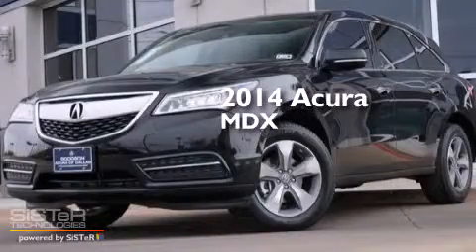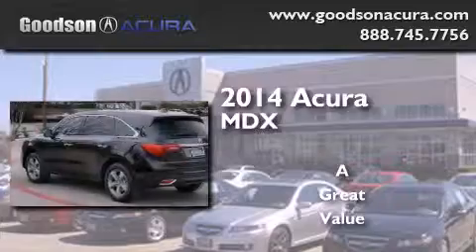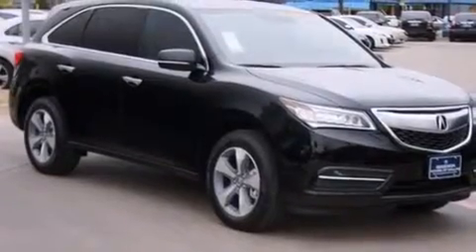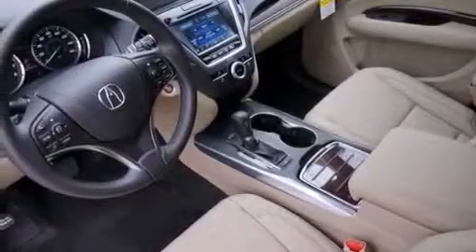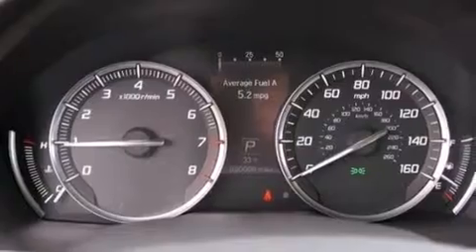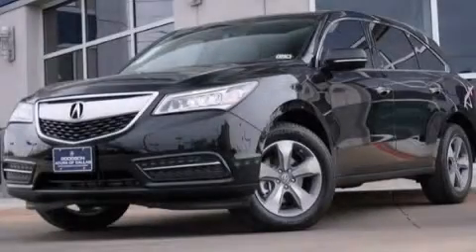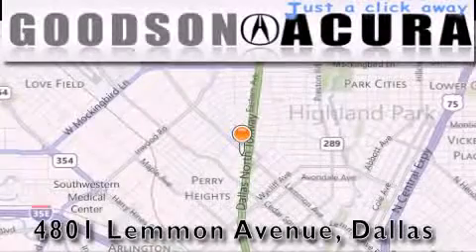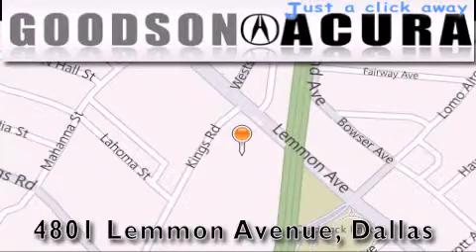2014 Acura MDX Dallas TX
We've been honored to serve the Dallas TX area , we promise that your experience at our dealership will exceed your expectations ! Year : 2014 Make : Acura Model : MDX Engine : 3.5 Trans . Dallas , TX 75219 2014 Acura MDX Dallas TX